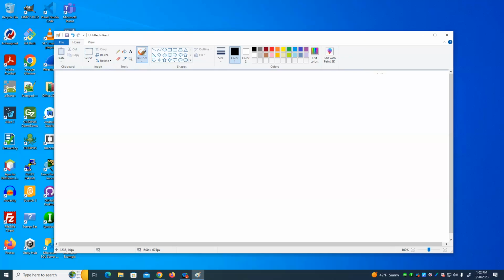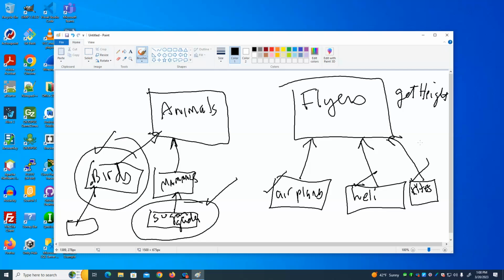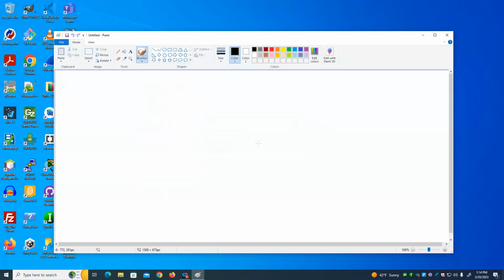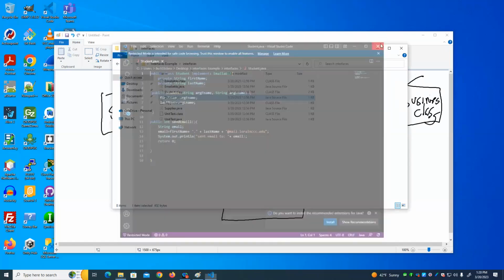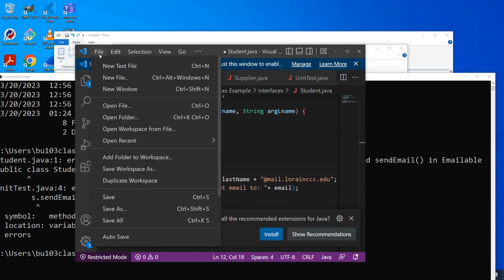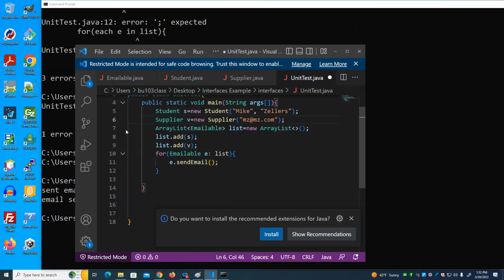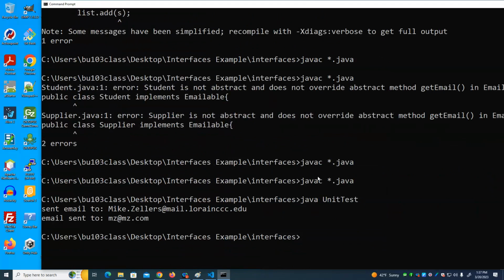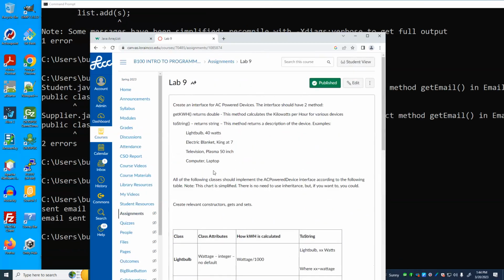CISS226 - Java - Spring 2023 - Week 9 Lecture